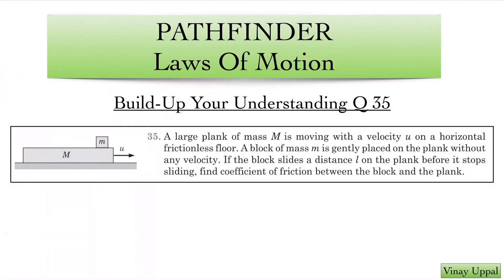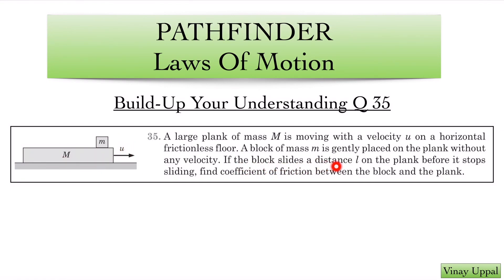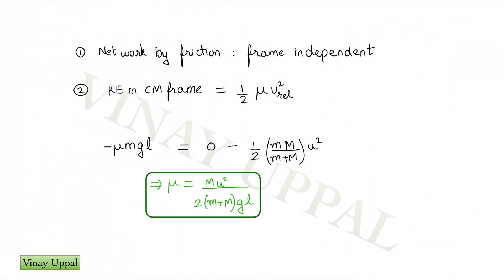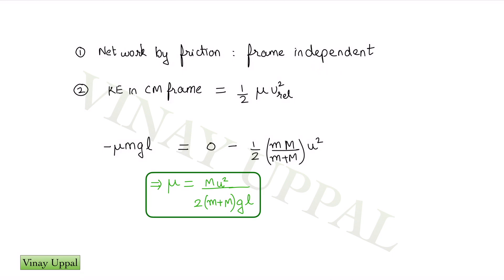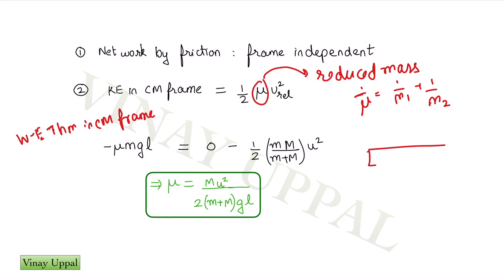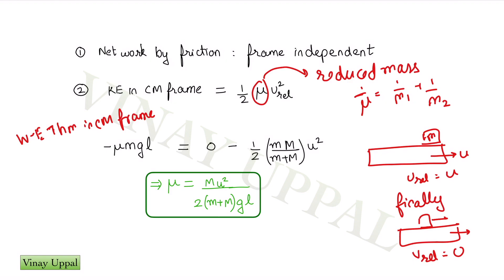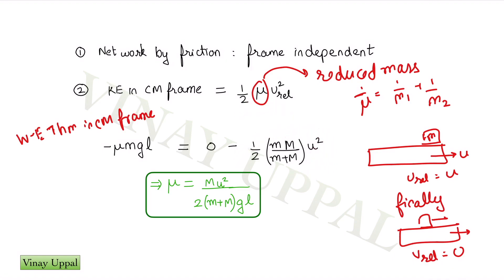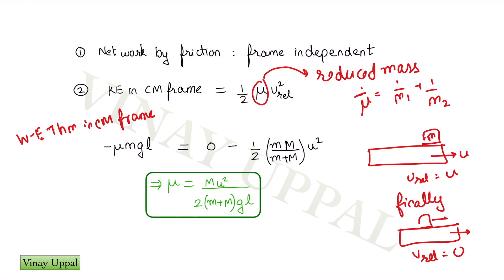S2: PATHFINDER: Episode 1. Shortcut Method. Laws of Motion. Jee Advanced.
In this episode, I show a one step solution to Q35 of Build Your Understanding Section of Pathfinder book.